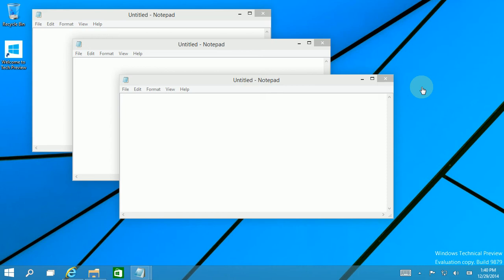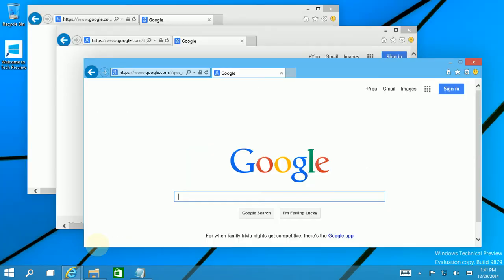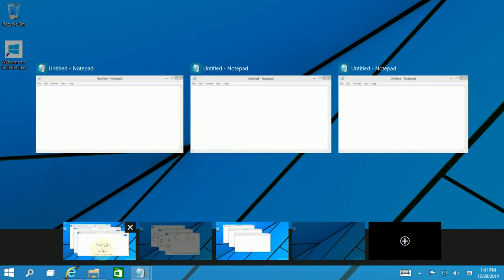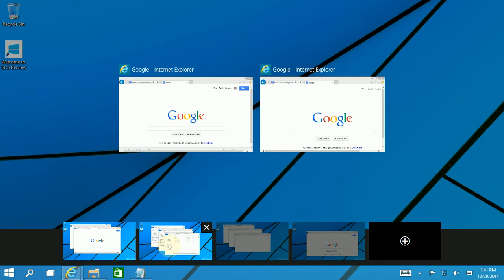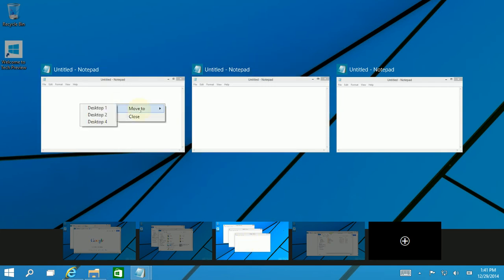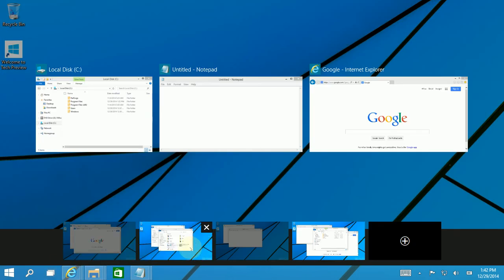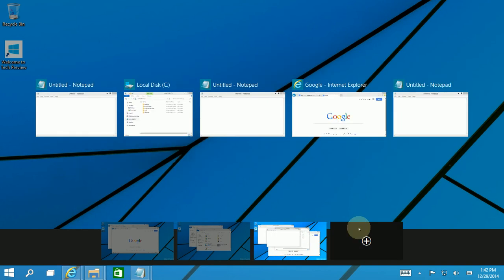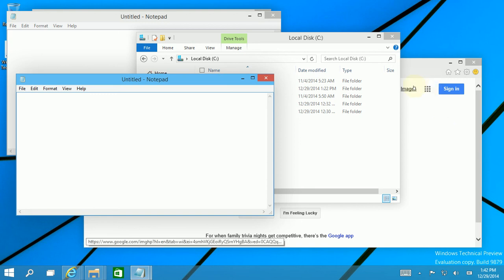Windows 10 - How to Move Apps Between Virtual Desktops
2 minute tutorial on how to move apps between virtual desktops